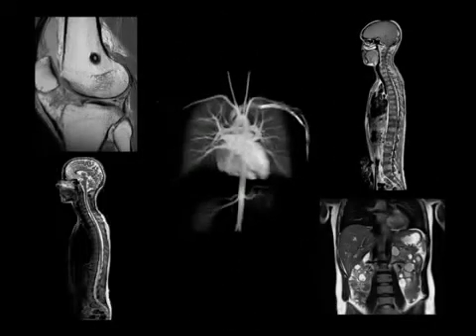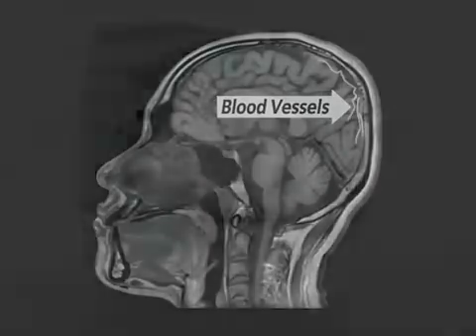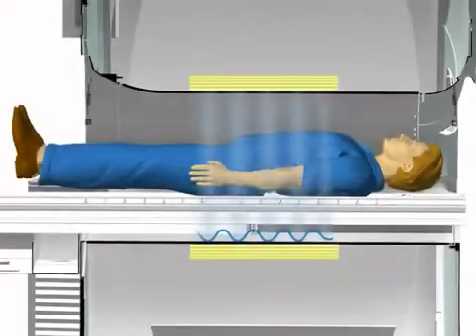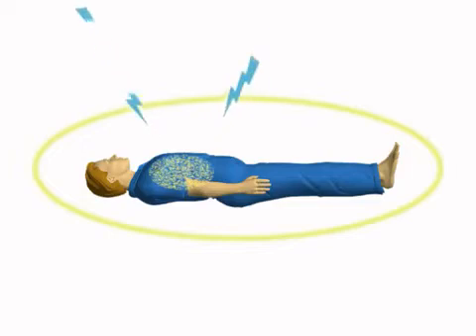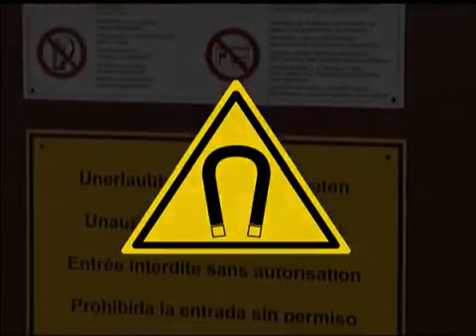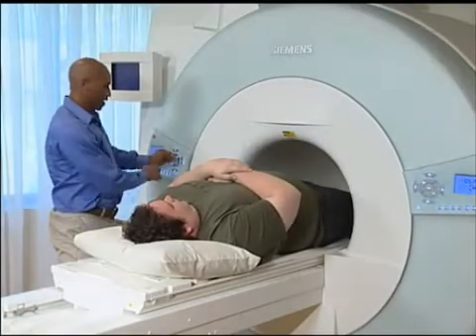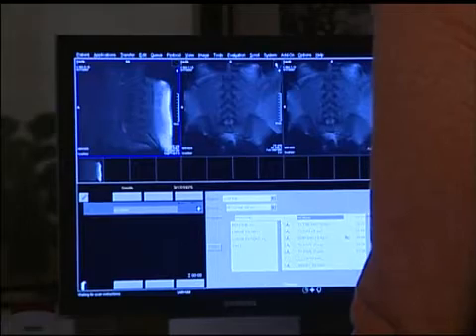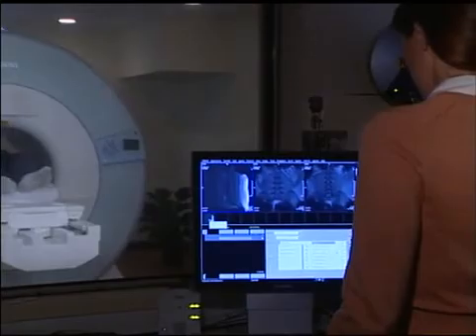Oakland MRI Understanding Magnetic Resonance Imaging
MRI provides an unparalleled view inside the human body. To schedule MRI exam please contact Oakland MRI